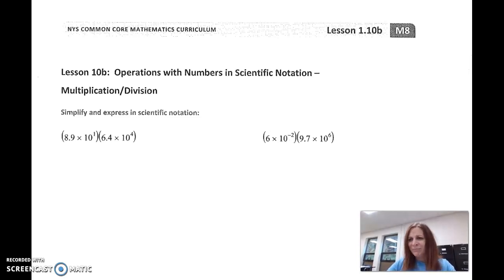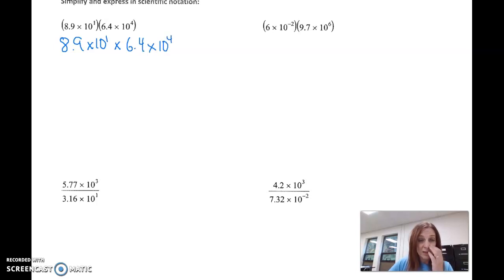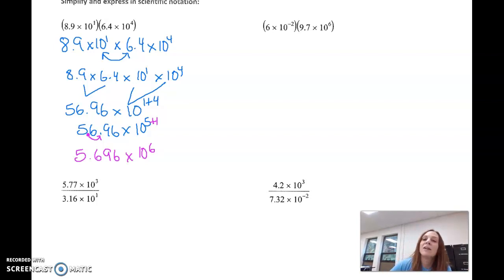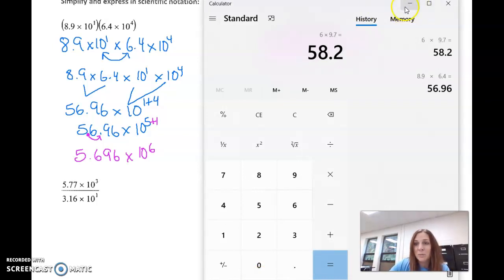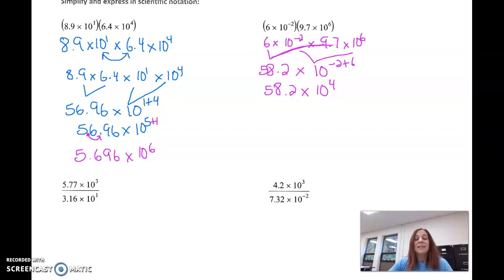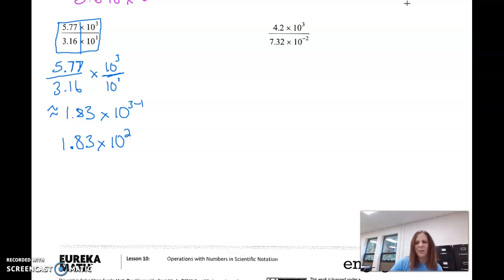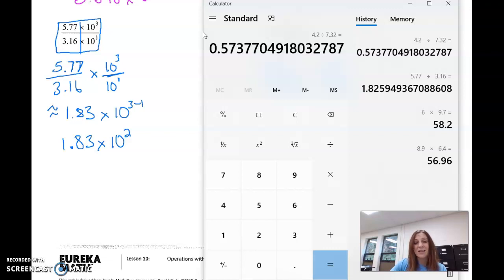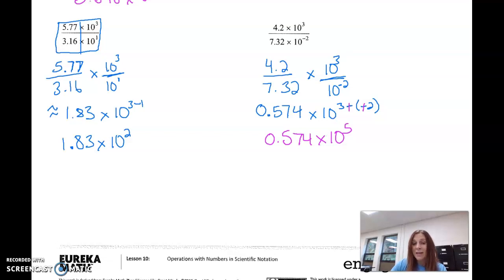M8 Lesson 1.10b Multiplying/Dividing in Scientific Notation1